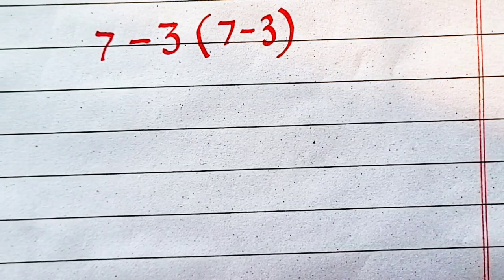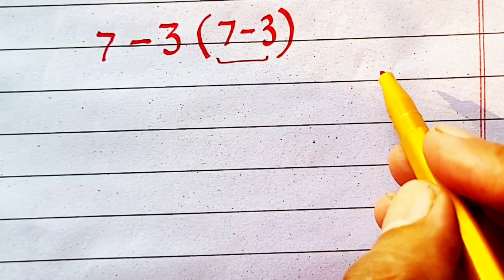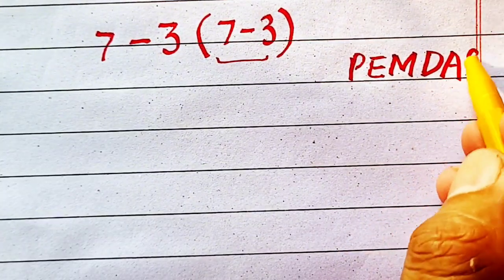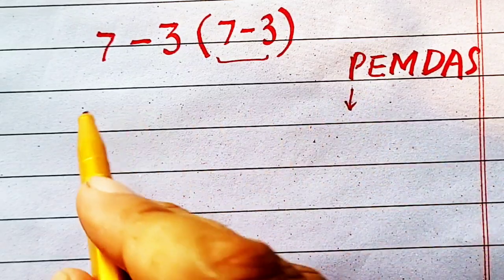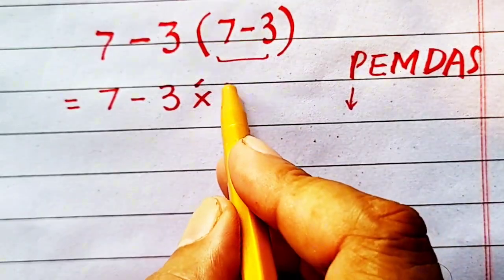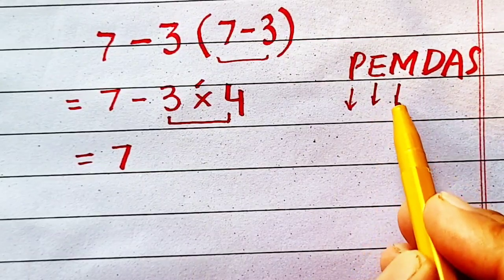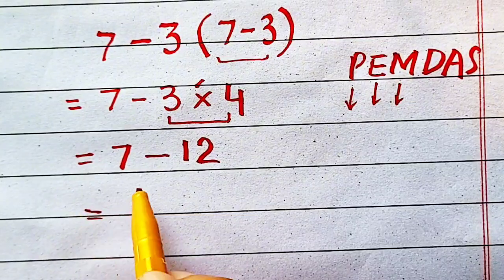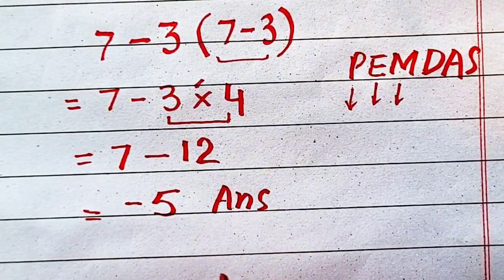Only 1% Can Solve This Math Problem!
Math
Arithmetic
Basic Math
Math Tutorial
Math Challenge
Step-by-Step Math
Calculation Tips
Math Brain Teaser
Quick Math
Mathematical Expressions
Math Tricks
Problem Solving
Easy Math
Math for Beginners
Mental Math
Number Operations
Math Puzzles
Learn Math
Educational Math
Math Lesson
Math Skills
Math Practice
Math Explained
Solve Equations
Simple Calculations
Math Video
maths
PEMDAS
olympiad international rank 1
international olympiads
olympiad international school singapore
olympiad international exam
olympiad international school
olympiad international medal
olympiads
olympiads in class 11
olympiads for jee aspirants
math olympiad problems with solutions
math olympiad trigonometry problem
thailand junior math olympiad problems
math olympiad questions solutions
a nice olympiad problem
math olympiad question on trigonometric equations
ukrainian math olympiad trigonometry problem - algebra